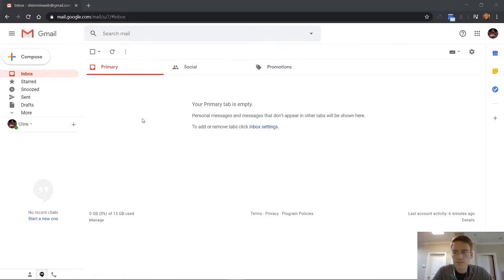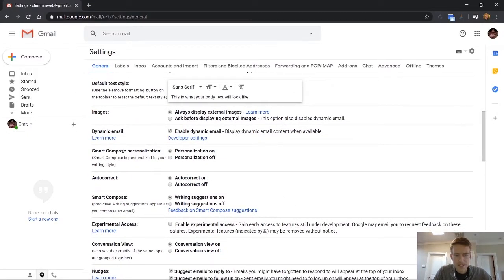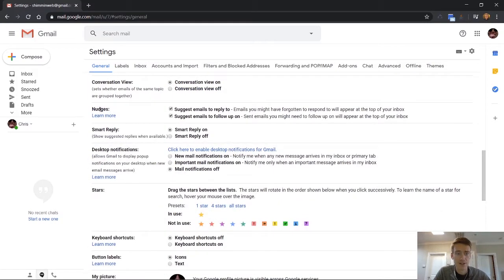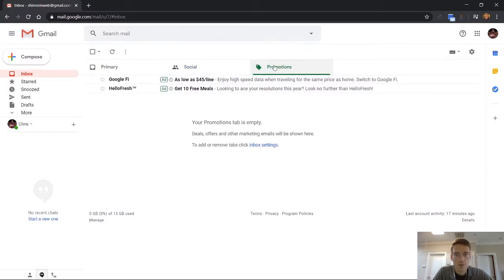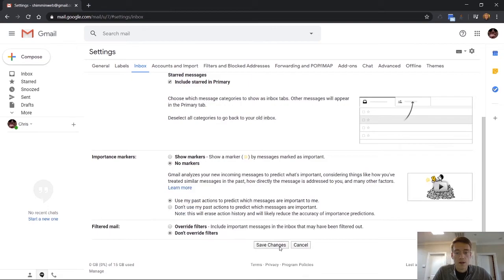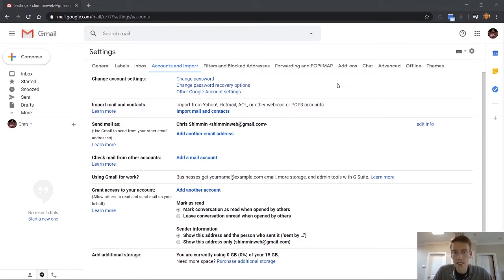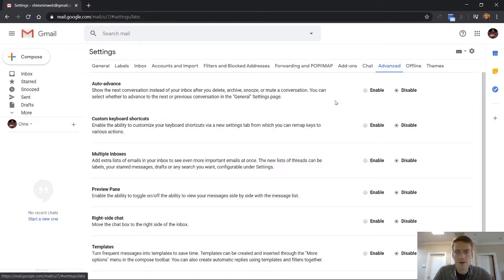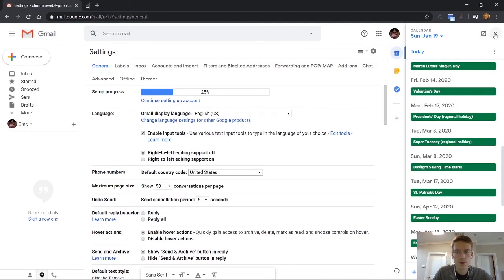How to Master Gmail with Gmail Hacks - Part 1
Learn the basics of your Gmail account. We walk through Gmail, the basic settings, and some hacks to make your Gmail life more efficient.

- Send and Archive - 1:44
- Archiving Emails - 2:00
- Conversation View - 3:15
- Nudges - 4:50
- Primary, Social, Promotions, Updates, Forums - 6:43
- Accounts - 8:50
- Add-ons - 12:35
- Calendar, Keep, Tasks - 13:50

My name is Chris Shimmin, I am web developer. I live in New York City with my wife Kathryn, who is an Graphic Design Art Director.

The idea behind this channel is simple - I want to give back to the community.

Topics I will discuss on this channel -

GatsbyJS
Headless WordPress
Shopify development
E-commerce analytics
Mastering Gmail
NYC views
NYC restaurants
Web design
building websites
Live coding